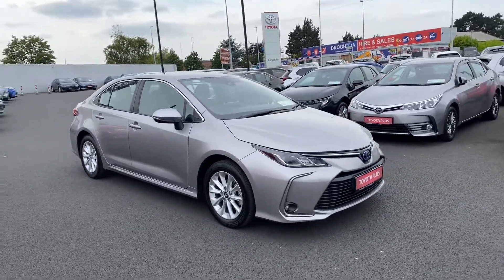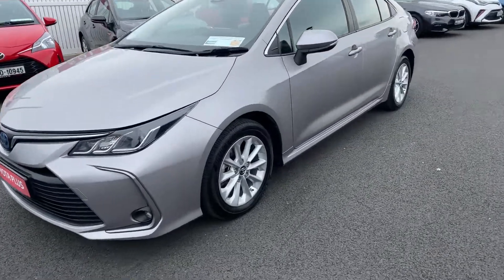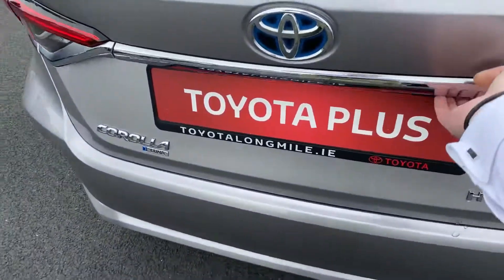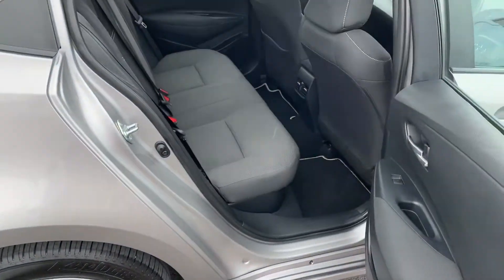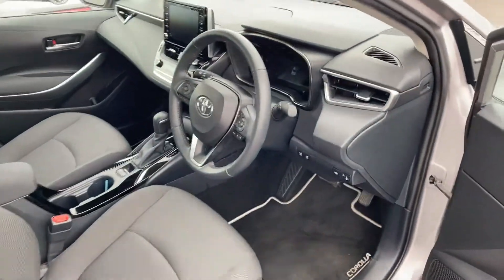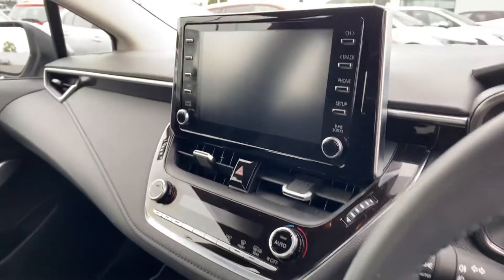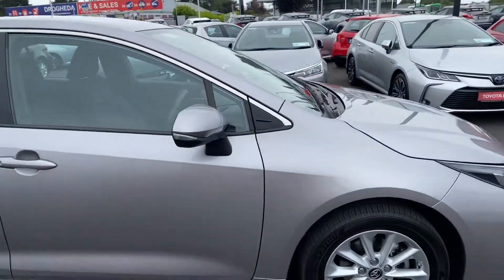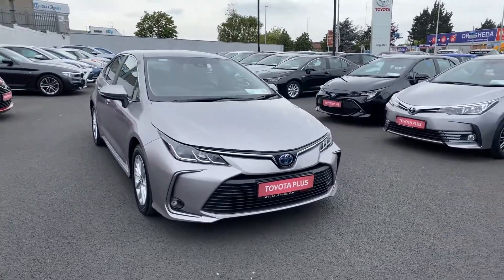202 Toyota Corolla 1.8 Hybrid Luna